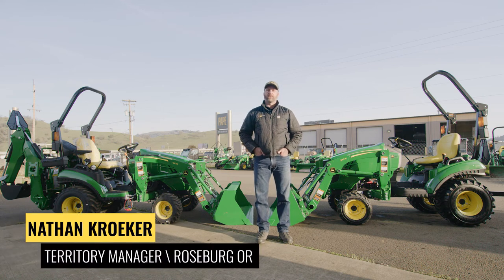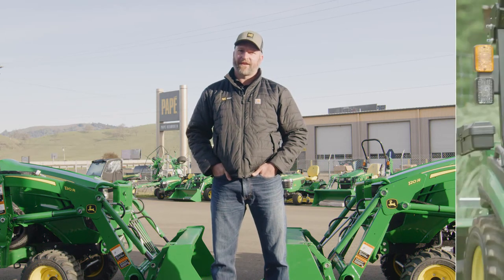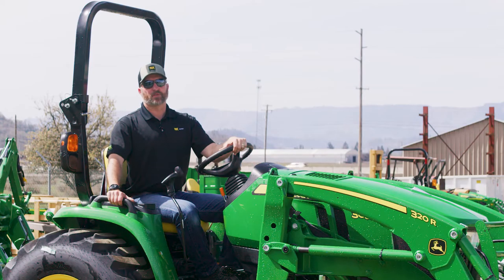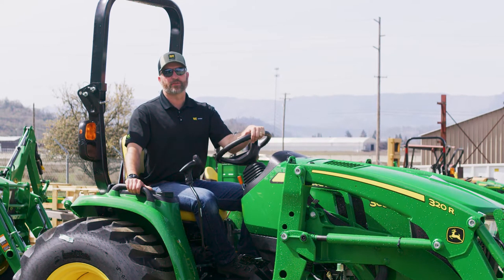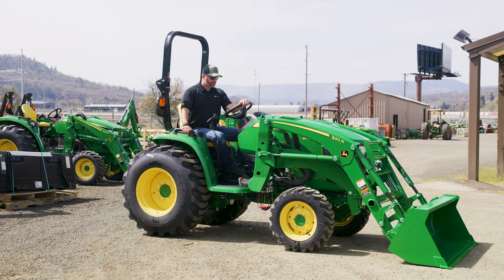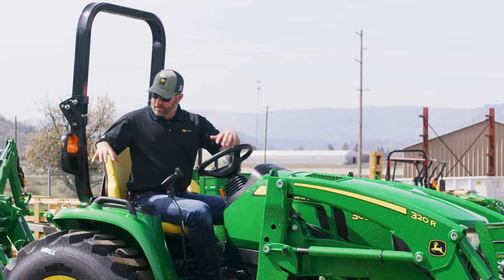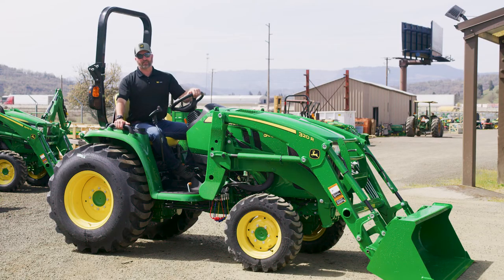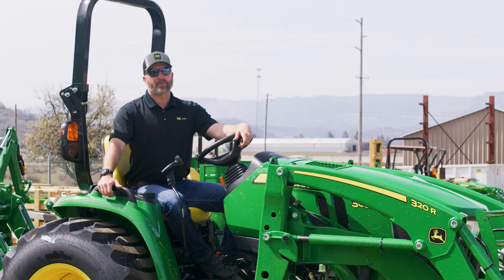Safe Operations of Your Compact Utility Tractor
Operating a compact utility tractor is fun and even easy – but there are several things to keep top of mind while you’re at work. If you’re new to using a tractor on your property, or maybe you’re an experienced operator but will be lending your equipment to a friend or working on unfamiliar terrain – it’s worth a quick review.

Toolkit Expert Nathan Kroeker outlines several safety considerations for us in this episode of the Papé Toolkit.

Build your custom, built-to-order tractor package on our website with the tools and attachments you'll need for your property

We've got more seasonal content plus tips and tricks coming up for the Papé Toolkit series, plus Customer Spotlight stories, Special Offers, and more!

Chapters
00:43 Toolkit Introduction
1:15  Equipment Walkaround
1:58  Take a 360° Look
3:22  Assess Your Work Area
4:52  Proper Balance and Ballast
6:28  Watch For Moving Parts
7:03  Fire Danger
8:19  Park It Right
9:28  Why Safety Is Important

Papé Machinery Agriculture & Turf is bringing you bite-sized content with the Papé Toolkit to help you find the best equipment to suit your needs. Our machinery experts will guide you through product comparisons, use cases, tutorials, and answer common questions you may have when shopping for or using the perfect piece of equipment.